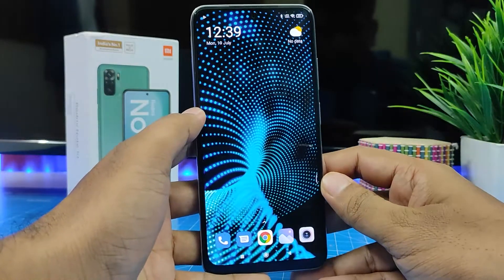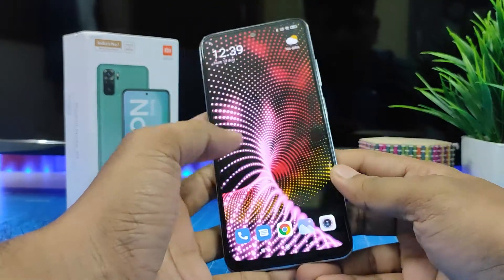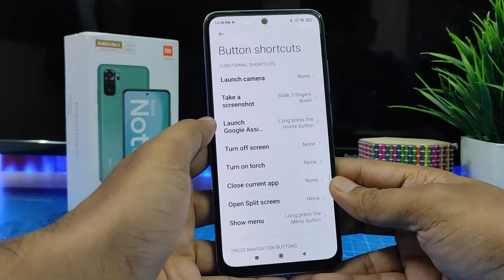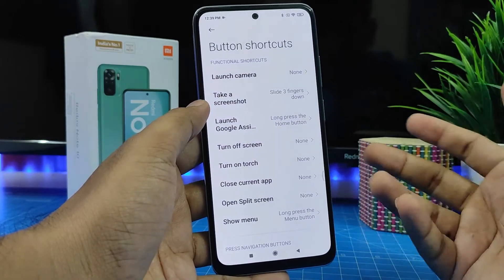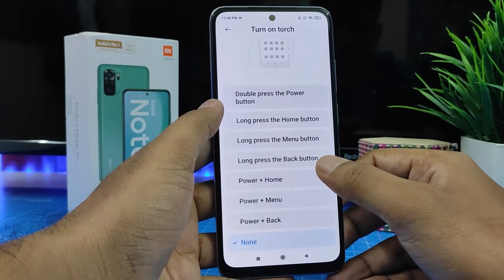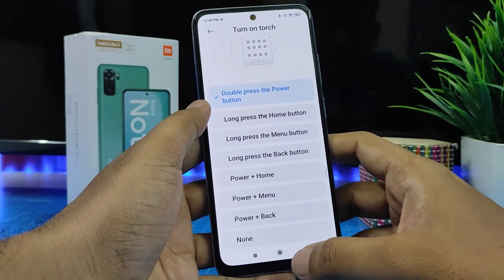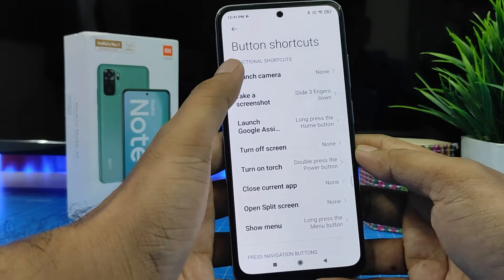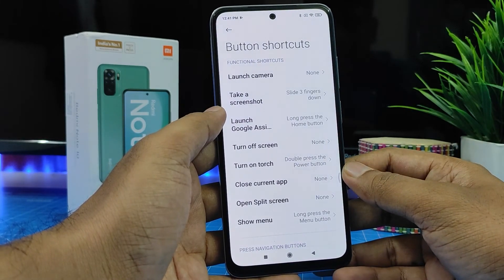How to enable Easy button Shortcuts in Redmi Note 10, Redmi Note 10 Pro, Redmi Note 10 pro Max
Hey Guys! Checkout this new video of How to enable Easy button Shortcuts in Redmi Note 10, Redmi Note 10 Pro, Redmi Note 10 pro Max